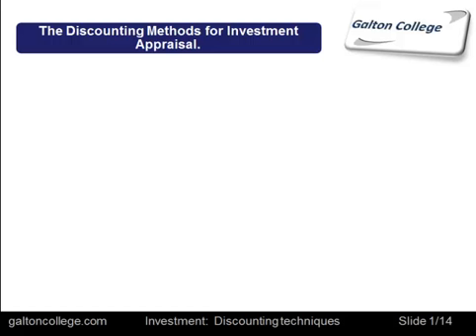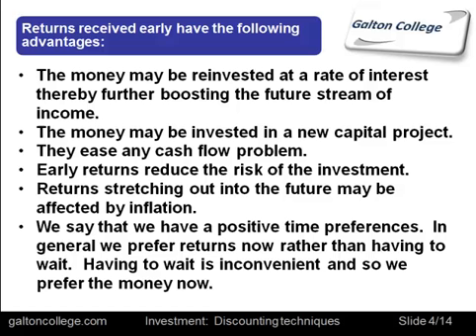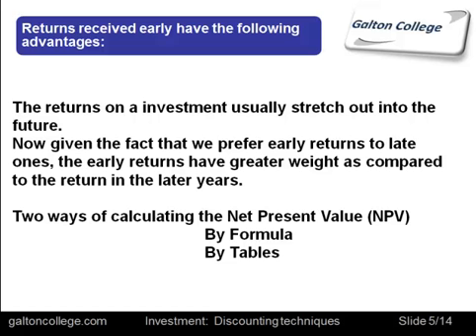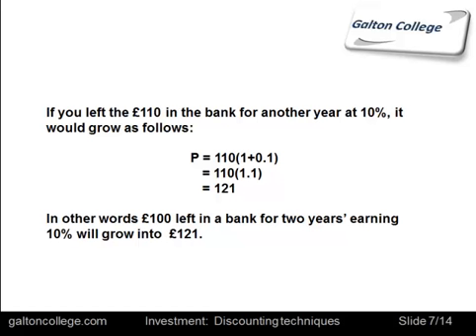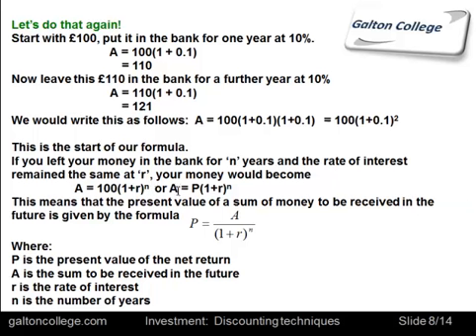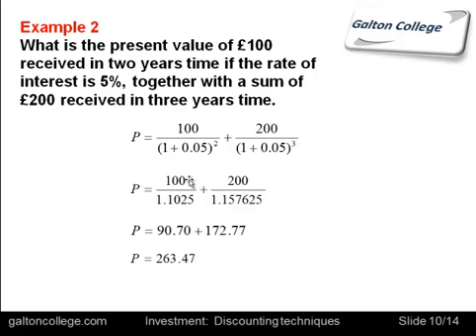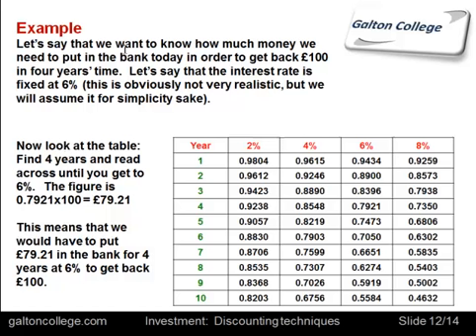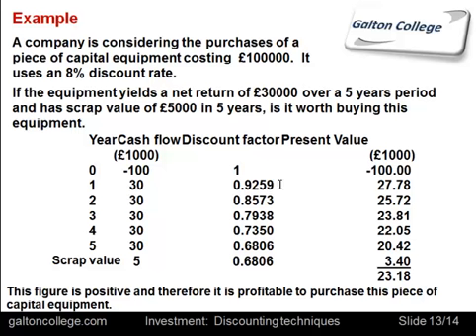Finance: Investment Discounting Methods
This video will deal with investment discounting methods. When management decides to invest in some development of the business, they are attempting to estimate the future profitability associated with the investment.
To help them decide in this decision making there are a number of investment appraisal techniques available. This video will examine a number of techniques and discuss their shortcomings .
However, it should be borne in mind that the decision maker is it tempting to estimate a future stream of income and the we cannot with full confidence see the future. This is the major drawback of the material in this video.